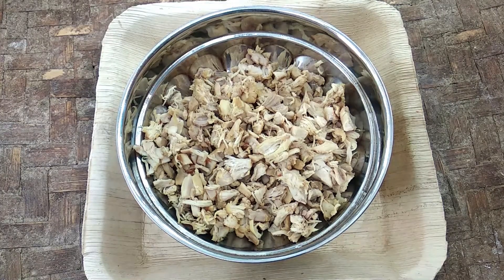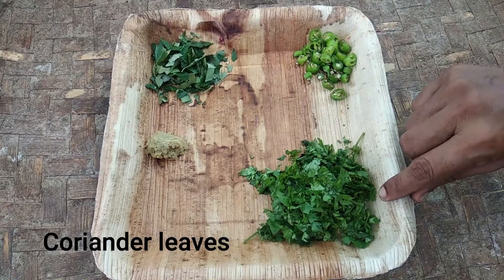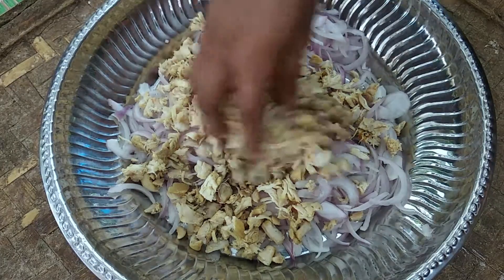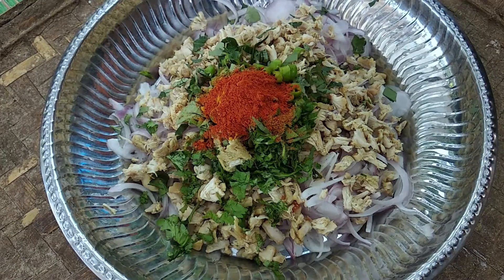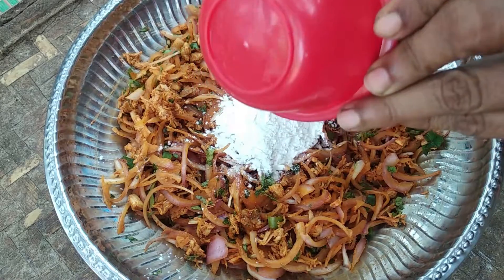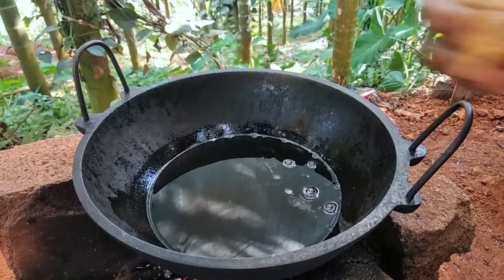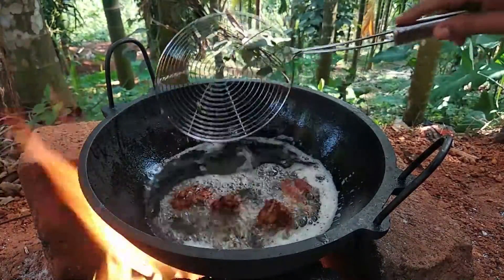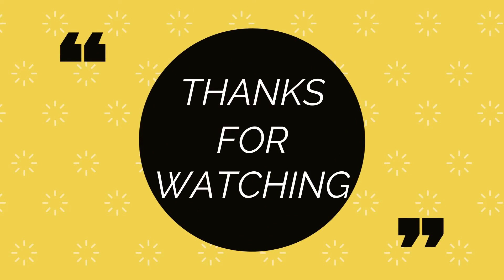ಚಿಕನ್ ಪಕೋಡ ಮಾಡುವ ವಿಧಾನ|Chicken Pakoda In Kannada|Chicken Pakoda Recipe In Kannada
ಚಿಕನ್ ಪಕೋಡ ಮಾಡುವ ವಿಧಾನ|Chicken Pakoda In Kannada|Chicken Pakoda Recipe In Kannada|Chicken Pakora|
Cover Topic:-
1.chicken pakoda in kannada
2.chicken pakoda recipe in kannada
3.chicken pakoda kannada recipe
4.chicken pakoda maduva vidhana
5.chicken pakora recipe in kannada
6.chicken recipe in kannada
7.chicken recipe in kannada
8.chicken in kannada recipe
9.crispy chicken recipe in kannada
10.how to make chicken pakora recipe